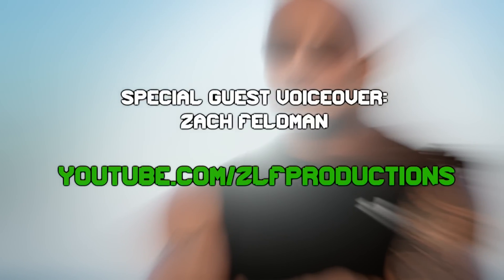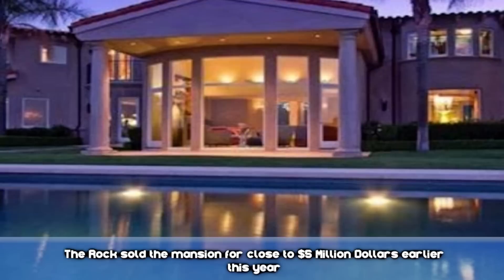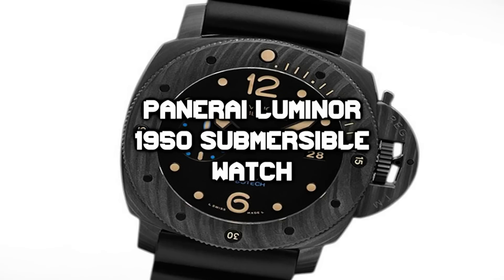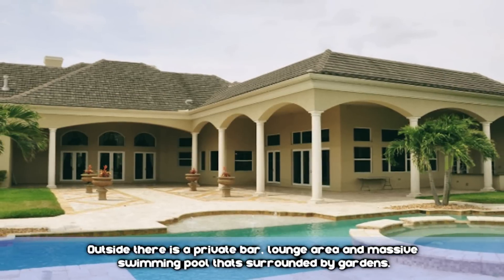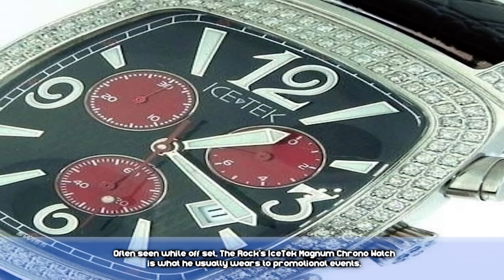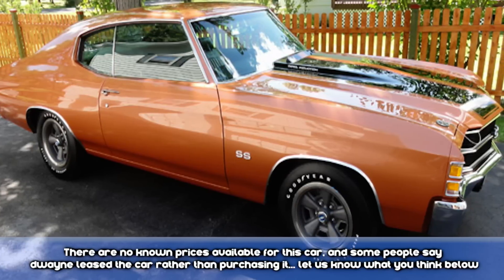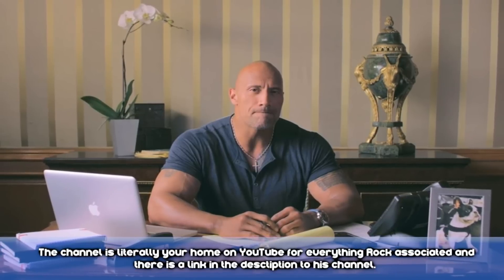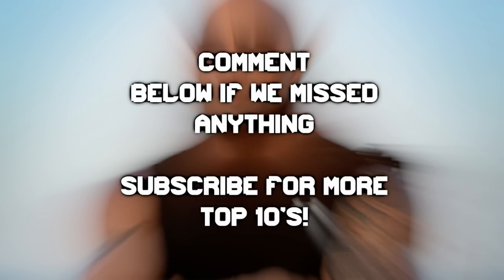Dwayne The Rock Johnson And 10 Expensive Things He Owns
Former wrestler Dwayne The Rock Johnson was the sexiest man alive a few years back with a net worth of $185 million dollars.  Vidello Productions takes a look at 10 expensive owned by Dwayne The Rock Johnson

** NCS allows Vidello Productions to use their music for free!

✏️ Vidello Content Guarantee ✏️

We guarantee that the work you see on this channel is unique, original and created completely by ourselves in a professional recording studio using Sony Vegas 11, this also includes thumbnail images which are created in Photoshop Elements 11

Computer:

Intel Core I7-7700K 4.20 GHz Socket 1151
Asus H170-PRO Socket Motherboard
Corsair Vengeance LPX 16GB Memory
1000W Modular PSU - Dark Power Pro 11
Toshiba P300 1TB 3.5'' SATA HDD
Samsung 850 EVO 250GB 2.5inch SSD
Fractal Design Define R5 Blackout Edition Computer Case
Asus GTX 1080 ROG STRIX GPU
Corsair Hydro Series H100i Cpu Cooler
Thunder X3 Pro Gaming Chair TGC15 Black Red

Mouse:

Tecknet Cordless Optical Mouse SKU WM289

KeyBoard:

Rii RK 100 Wired Keyboard